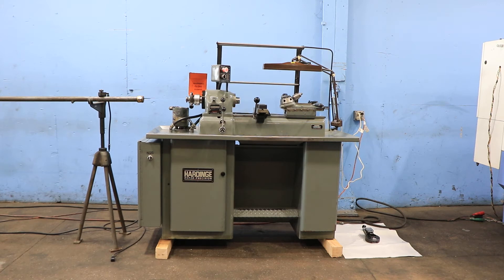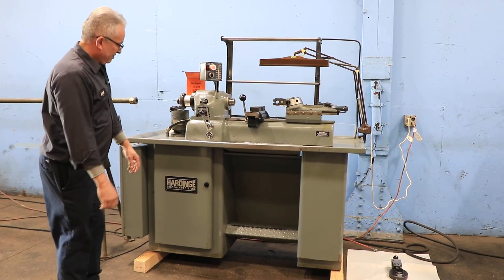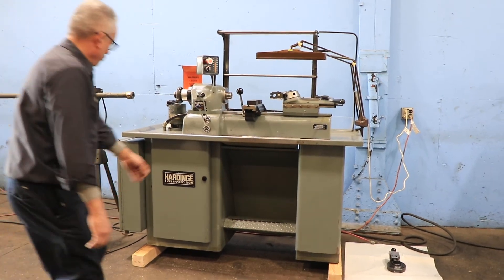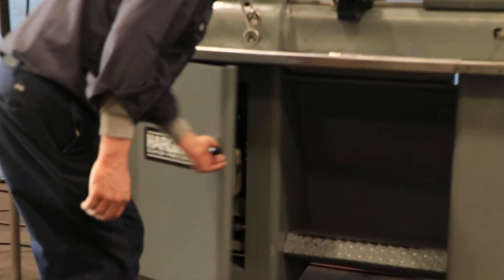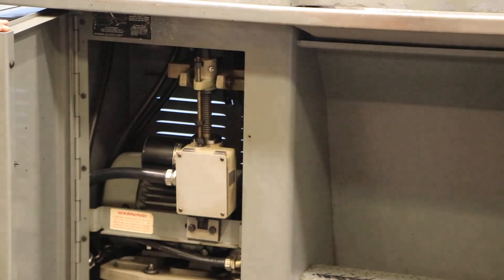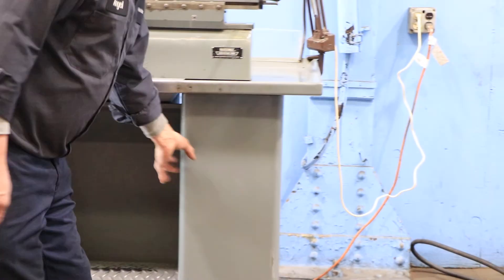HARDINGE SECOND OPERATION LATHE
MODEL: DSM 59, S/N DV-59-19216, NEW: 1991

SPECIFICATIONS:
SPINDLE CAPACITY WITH:
-ROUND 5C COLLETS 1-1/16"
-HEXAGON 5C COLLETS 7/8"
-SQUARE 5C COLLETS 3/4"
-STEP CHUCKS 1-1/16" TO 6"
-JAW CHUCKS 5"
JAW CHUCKS THROUGH SPINDLE 1-5/32"
SPINDLE NOSE HARDINGE TAPER
LENGTH OF BED 36"
SWING OVER BED 9"
TRAVEL OF DOUBLE TOOL CROSS SLIDE 3-3/4"
TRAVEL OF TURRET SLIDE 4"
DIAMETER OF TURRET HOLES 3/4"
VARIABLE SPINDLE SPEED RANGE 230 TO 3,500 R.P.M.

EQUIPPED WITH:
HARDINGE PRE-LOADED BALL BEARING SPINDLE CONSTRUCTION
HARDINGE BALL BEARING LEVER COLLET CLOSER FOR TYPE 5C COLLETS
HEXAGON TURRET
DOUBLE TOOL CROSS SLIDE
TOOLBLOCKS
PUSH BUTTON CONTROL FOR VARIABLE SPEED
SELF-CONTAINED COOLANT SYSTEM WITH 1/10 H.P. PUMP MOTOR
3/4 - 3/8 HORSE POWER TWO-SPEED MAIN DRIVE MOTOR
230 VOLT OPERATION

HARDINGE 8' PNEUMATIC BAR FEED AVAILABLE AT ADDITIONAL COST
HARDINGE VERTICAL CUTOFF (PICTURED) ALSO AVAILABLE FOR $350 ADD'L